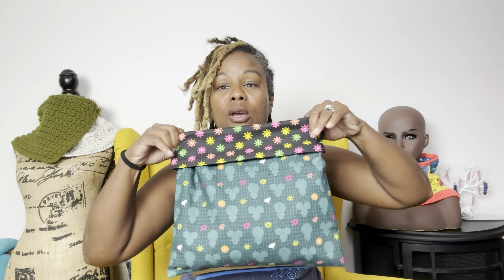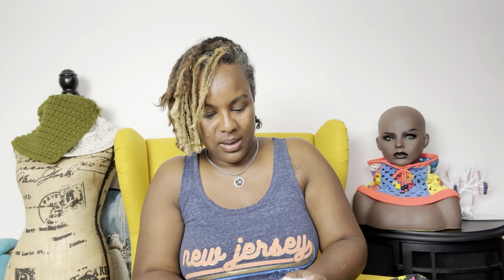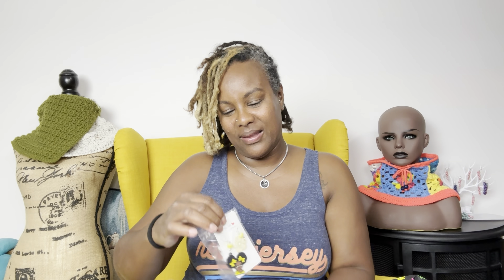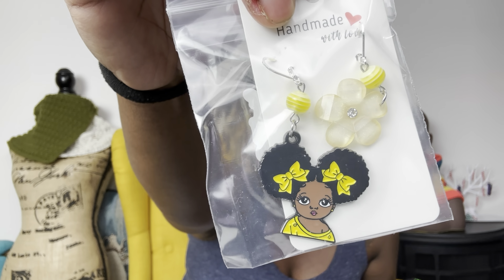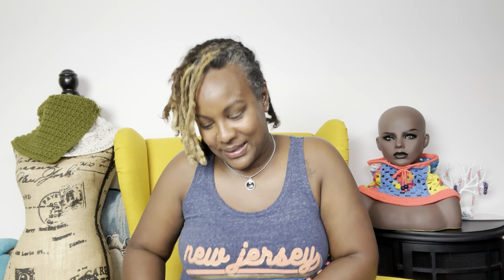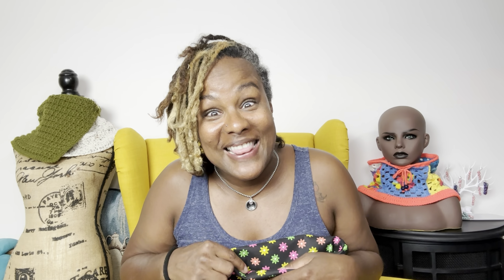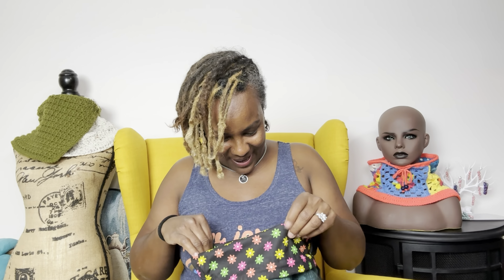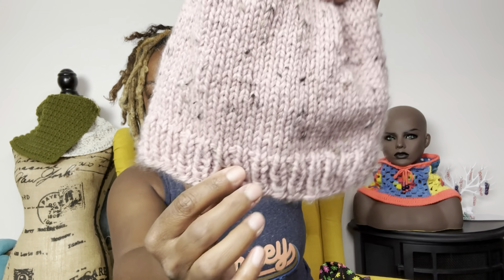A knit FO!! Yes, that's right KNIT...and some other stuff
HappyMail:
Angela Wilson

MENTIONS:

🎵 Mindful Mixed cowl AND headband pattern available in both Etsy and Ravelry

A nice thing to do...